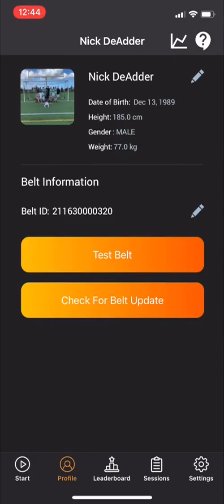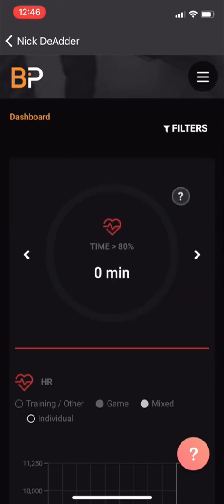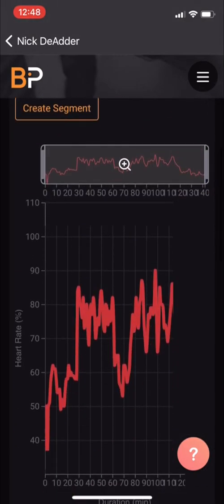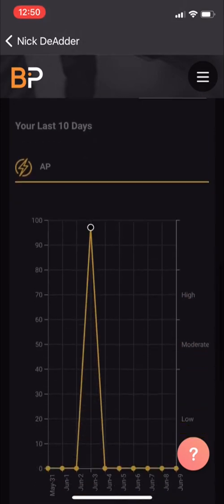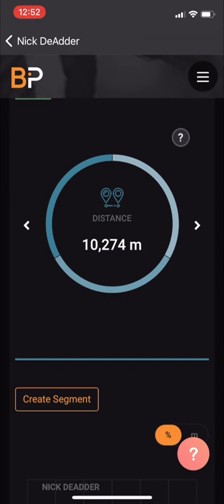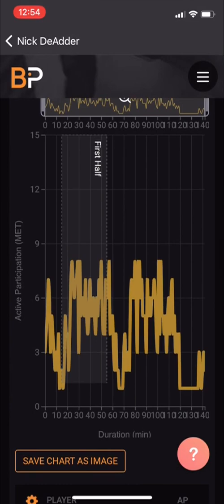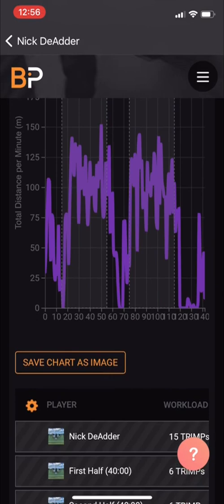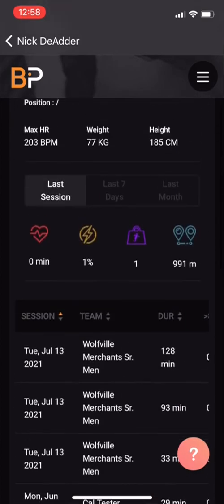Player Dashboard Tutorial